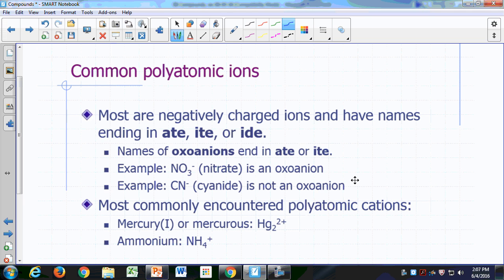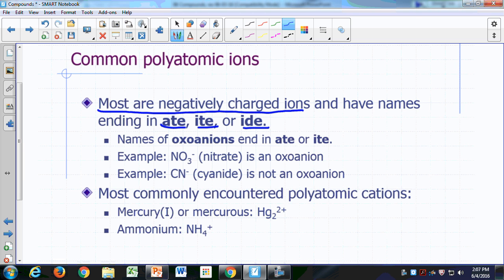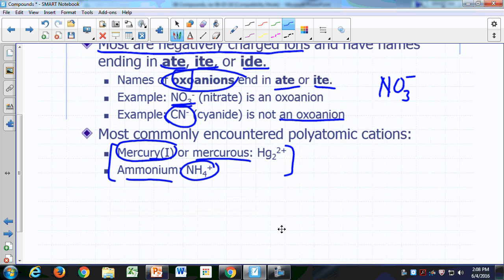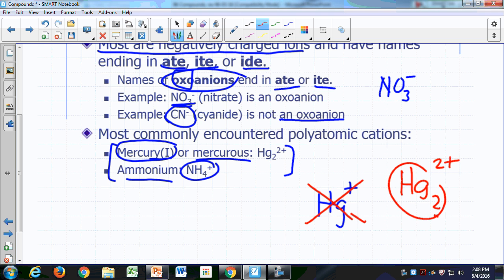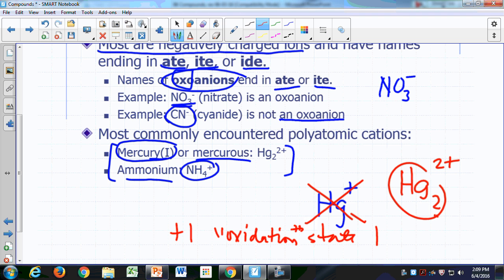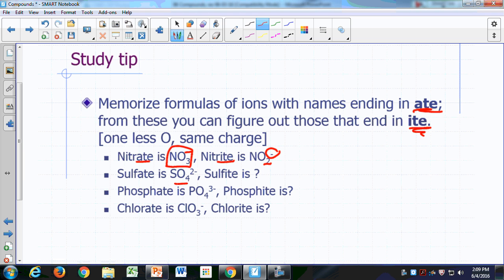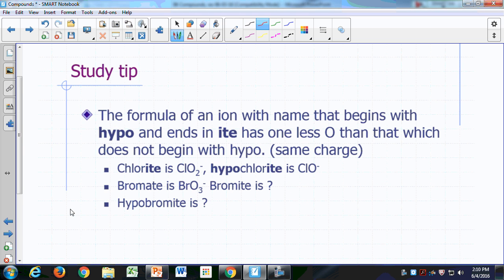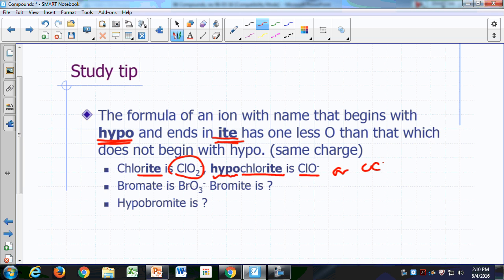Compounds 4 - Common Polyatomic Ions - 5m:05s